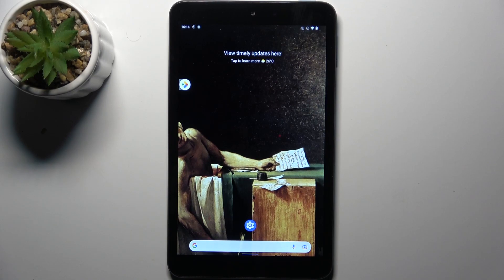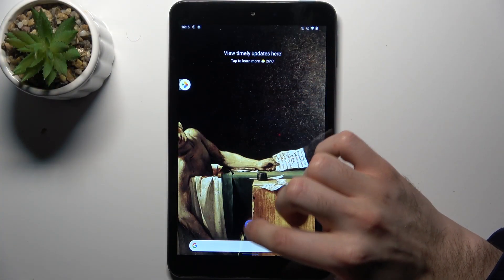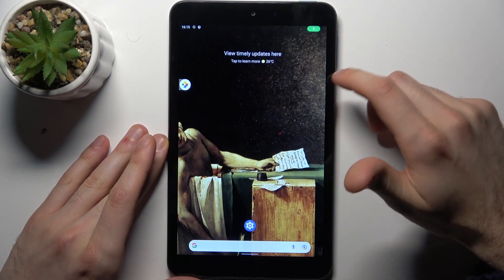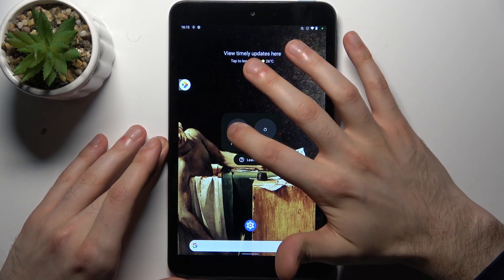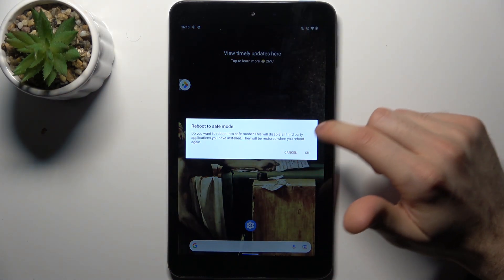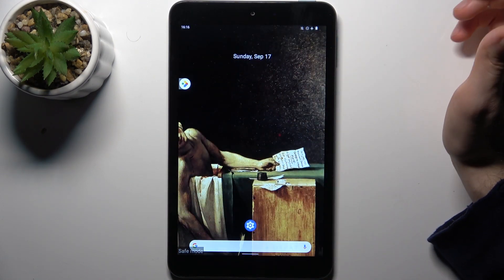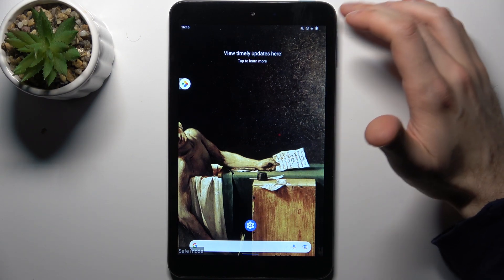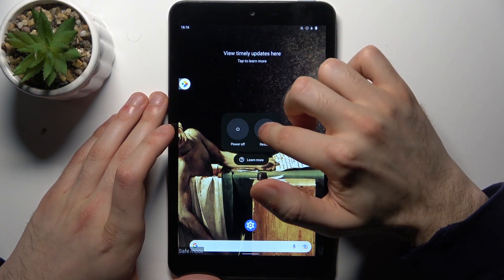How to Enter Safe Mode on Nokia T10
Find out more about the safe mode in Nokia T10:
Greetings! Allow us to guide you through the process of enabling Safe Mode on your Nokia T10. We'll showcase the specific button you need to press to access this hidden mode. Additionally, our expert will provide insights into Safe Mode and walk you through the steps to exit it when you're finished. We appreciate your continued support, and best of luck to you! If you want to know more about your Nokia T10, visit our YouTube channel.

How to enter Safe Mode in Nokia T10? How to boot Nokia T10 into Safe Mode? How to leave Safe Mode in Nokia T10?